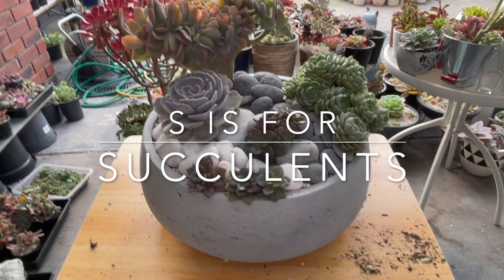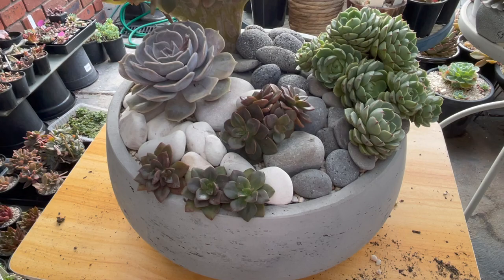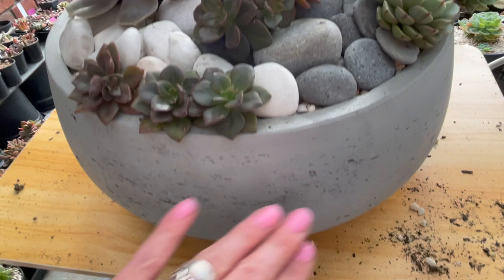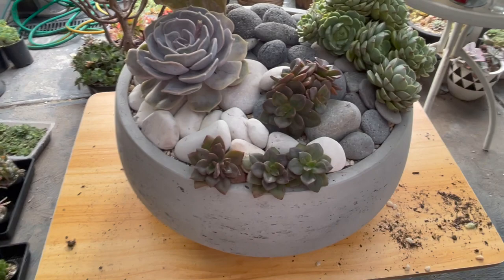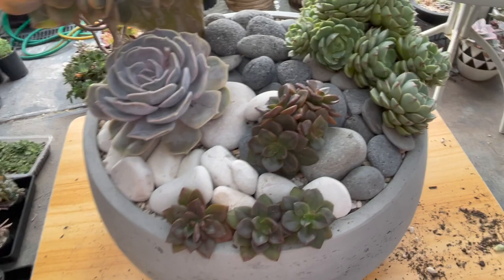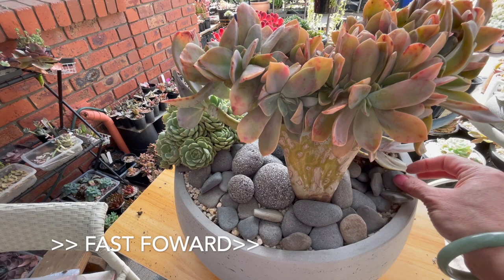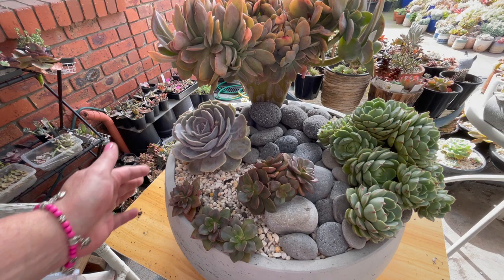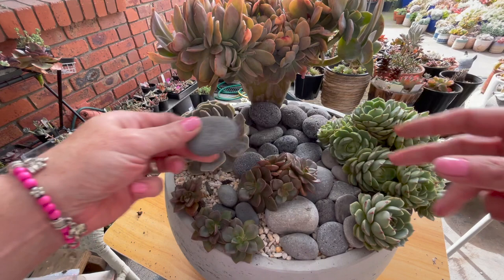Succulent Vlog. I tweaked my new succulent arrangement ... and I love it!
I wasn't happy with the placement of my lovely new river pebbles in this arrangement so I had a little think about it over night on  how I could improve  it.
I had a chance today to tweak and I love how it turned out.

TIP JAR LINK

If you like what I do and would to give me a little tip